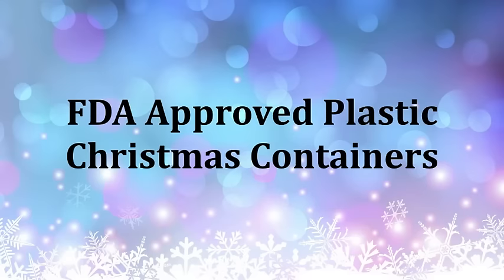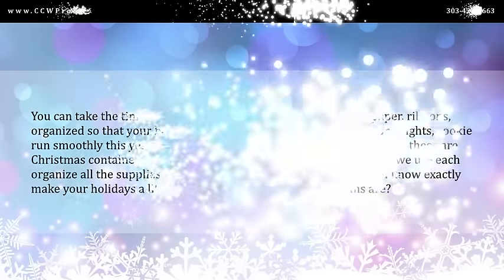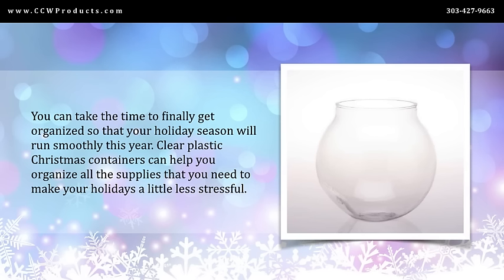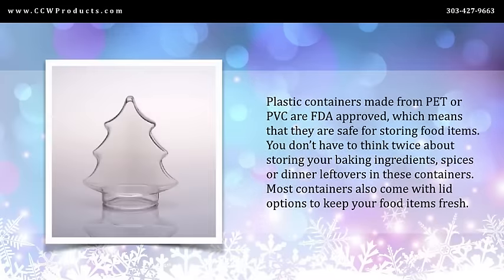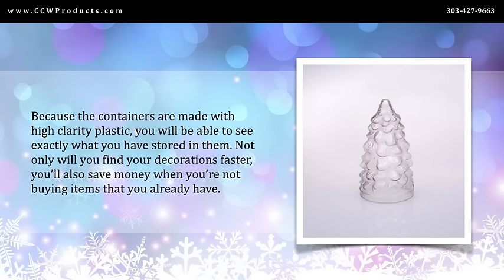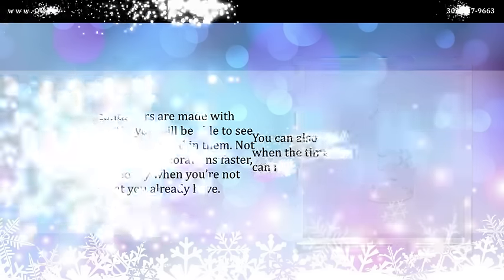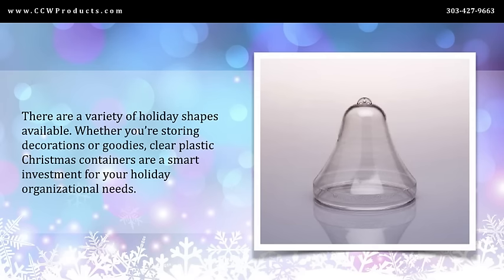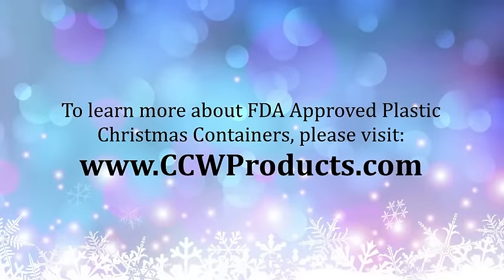FDA Approved Plastic Christmas Containers - FDA Approved Plastic Containers For Christmas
- FDA Approved Plastic Christmas Containers - FDA Approved Plastic Containers For Christmas - - If you're looking for plastic containers in FDA approved clear plastic material, we're the container manufacturing experts you can trust! CCW Products, Inc. #1 in clear plastic containers.

CCW Products, Inc. is proud to announce we are now a part of the Priority Plastics Family bringing you more products and geographic locations.